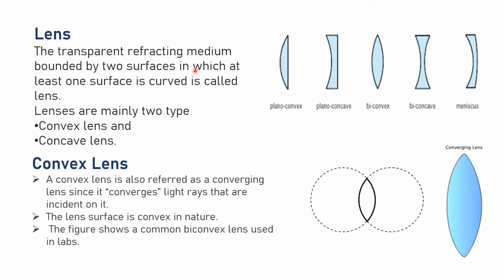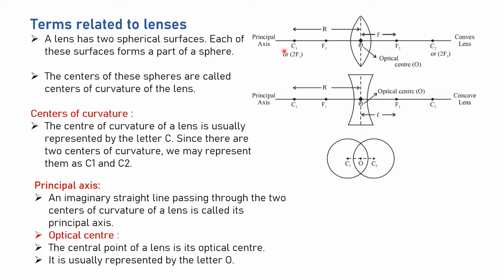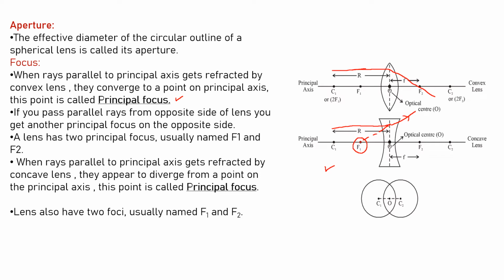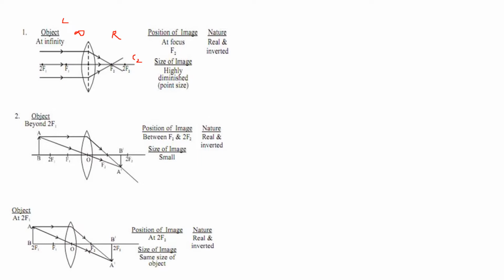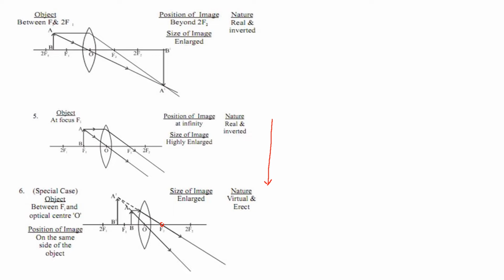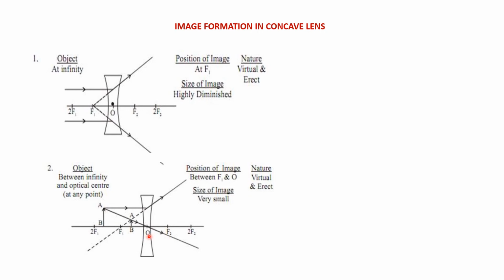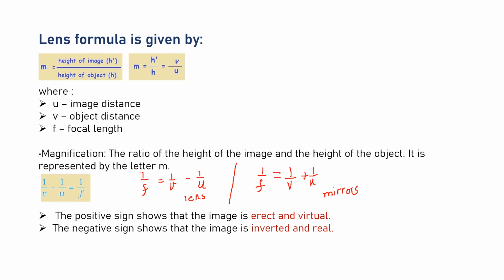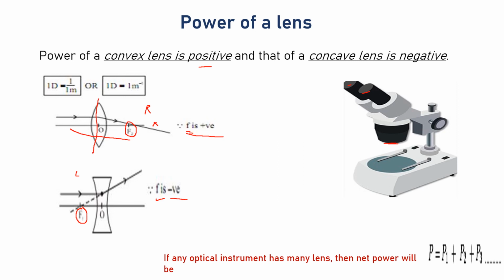Grade 10 , Physics: Lenses Date: 6 July 2020